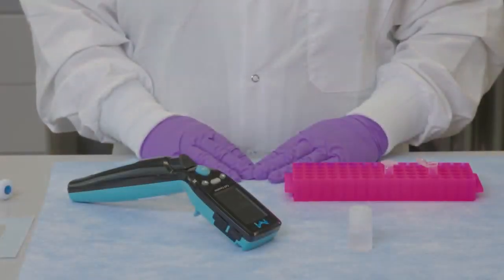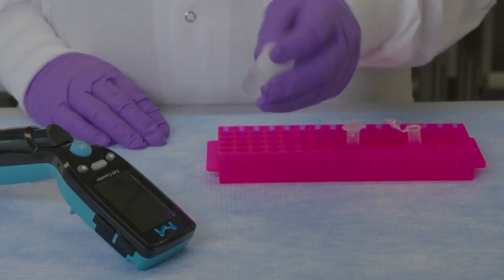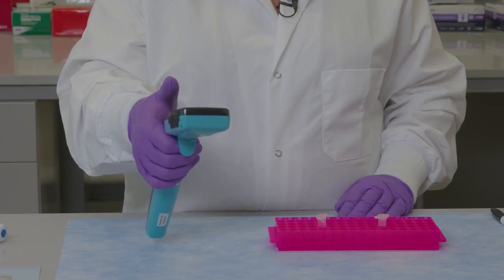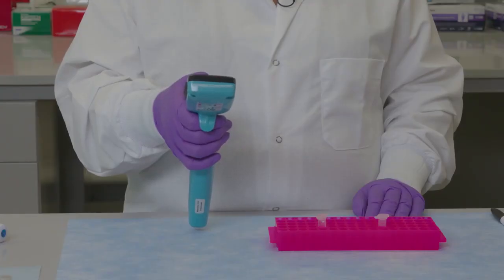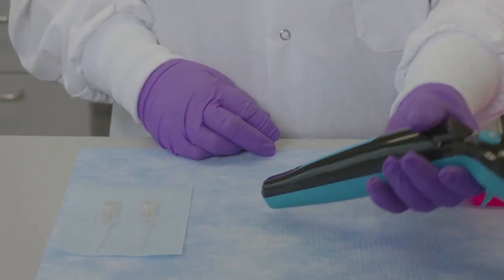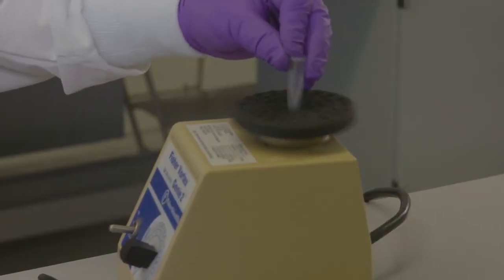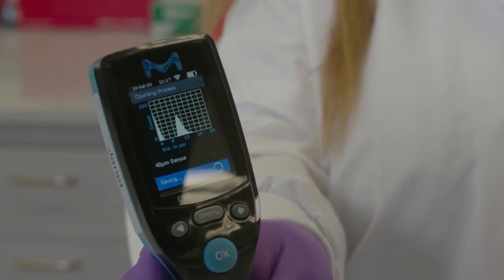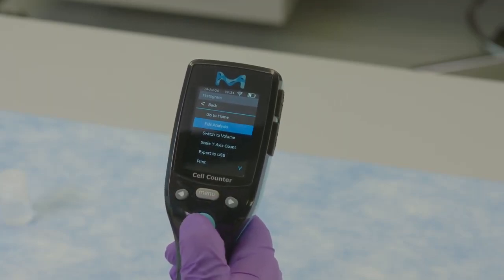How to Perform a Test with your Scepter 3.0 Handheld Cell Counter Test Beads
In this video, we cover the multiple purposes that the Scepter 3.0 Handheld Cell Counter test beads serve and how to perform an actual test.

The Scepter 3.0 handheld cell counter gives you the cell counts you need when time counts in the culture room: fast, efficient, precise.

Each precision-manufactured sensor enables accurate Coulter impedance-based cell counts in seconds.

Obtaining counts is simple as pipetting—simply insert the sensor into the sample, and draw sample into the instrument.

Counts are displayed along with a histogram of the cell population by cell diameter or cell volume, as chosen by the user.

The enhanced Scepter 3.0 counter design enables direct transfer of sample count data via the user’s portable USB drive, or via wireless transmission from the Scepter 3.0 counter to the user’s printer or computer workstation, for analysis and archiving.

The instrument stores hundreds of results for easy retrieval of archival data and the charging station can be mounted anywhere, so the Scepter 3.0 counter is always ready to count when you are.

Unlike other automated counters, the Scepter 3.0 counter requires no bench space.

It needs no additional (and potentially biohazardous) reagents for operation, and no transfer of samples from the biosafety cabinet to sample loading on the bench.

Meaningful cell culture requires accurate, efficient quantitation. Now, the smarter technologies you use to enhance daily efficiency have made their way into the culture room.  Count on the Scepter 3.0 handheld cell counter for easy, accurate cell counts.

for more information and to order the Scepter 3.0 counter.